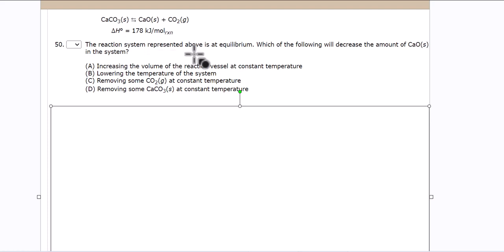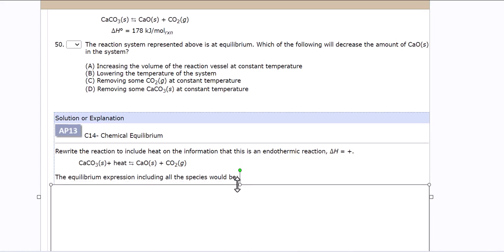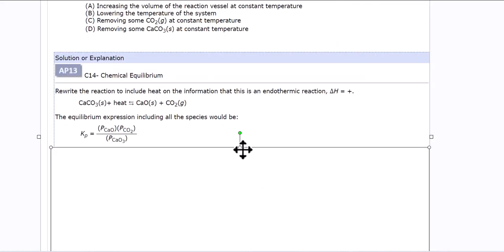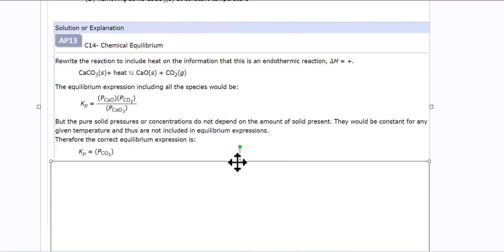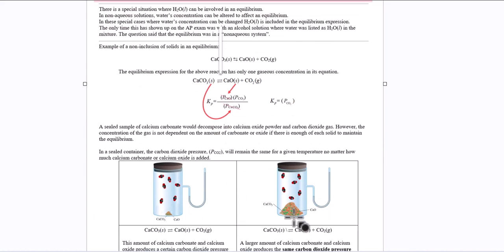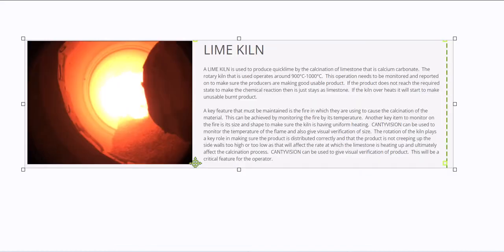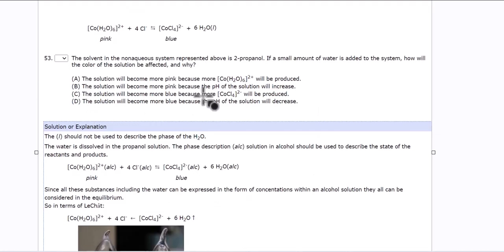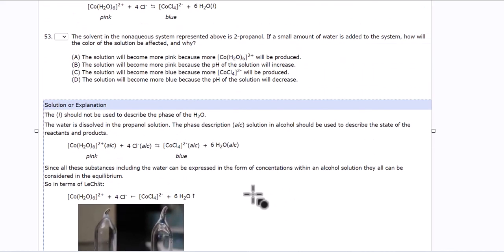CaCO3 equilibrium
AP MC question on equilibrium with a complete explanation and then some, including an exception  to the rule.